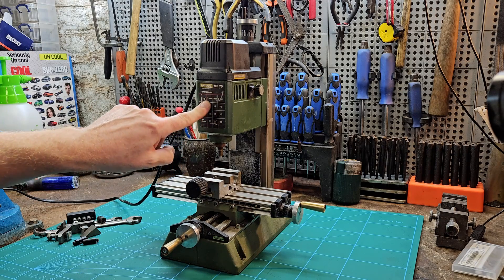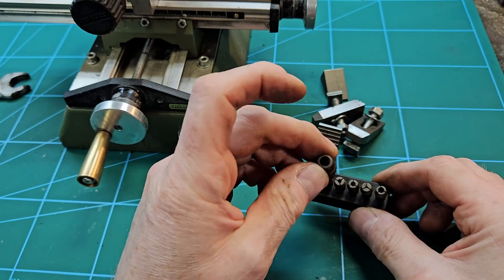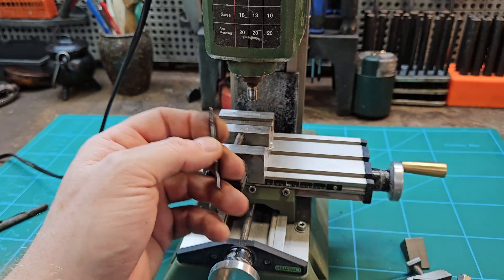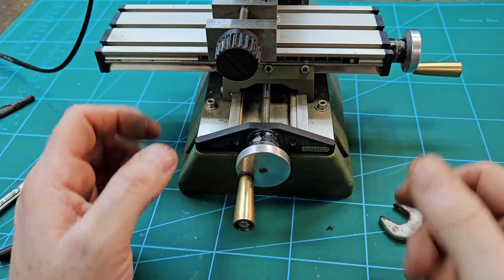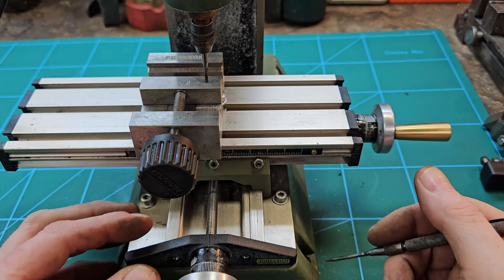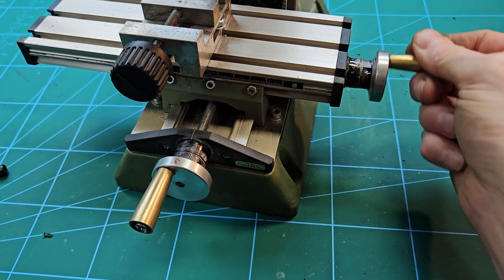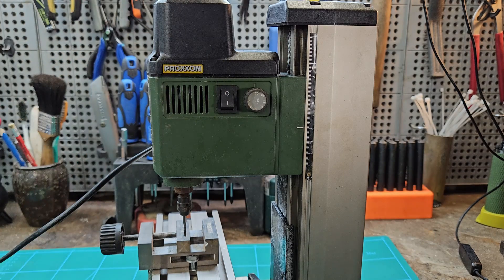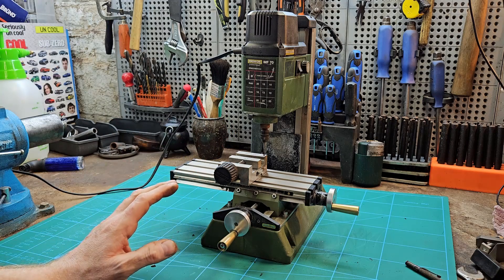Should You Buy A Proxxon MF70 Micro Mill? Find Out What's Wrong With It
I review my Proxxon MF70 micro mill to deep dive into all its foibles. THANK YOU it is very much appreciated.

Proxxon MF70 Micro Mill:

Proxxon PM 40 Precision Steel Vice:

Proxxon KT70 Micro Compound Table:

Axminster Tools Mini Mill: